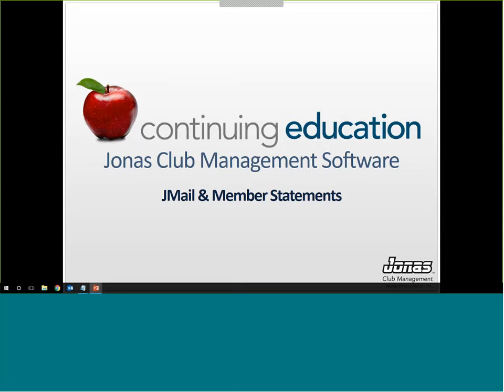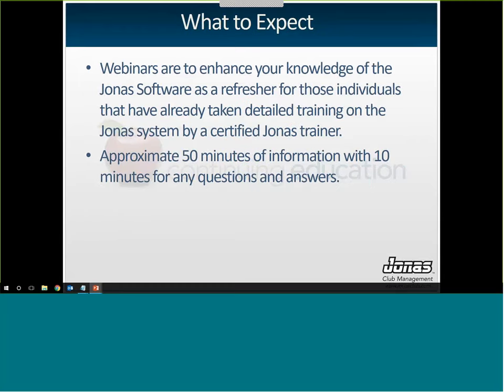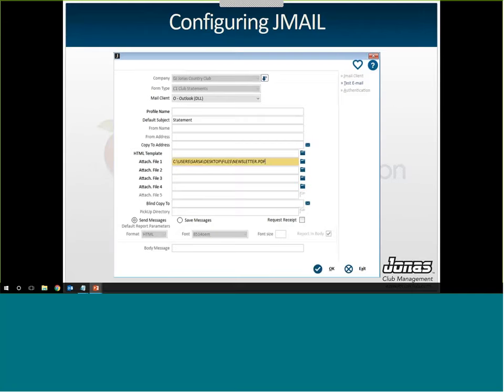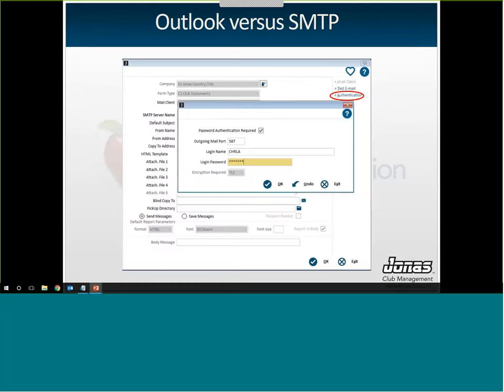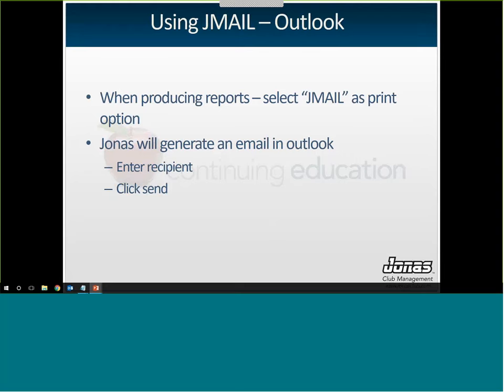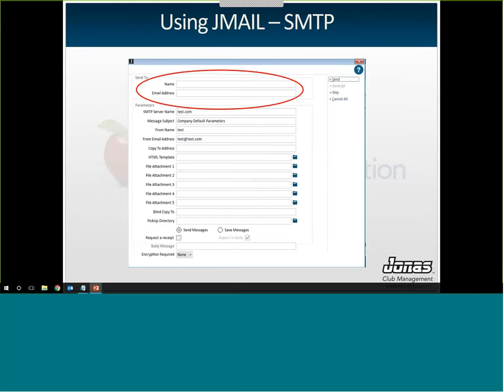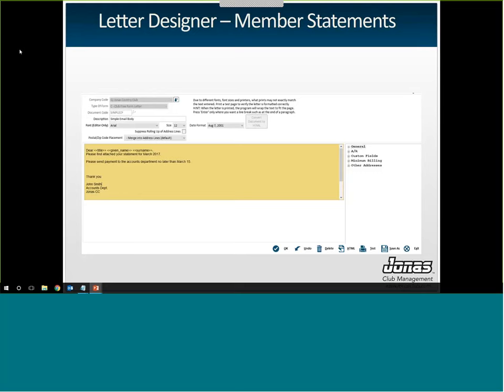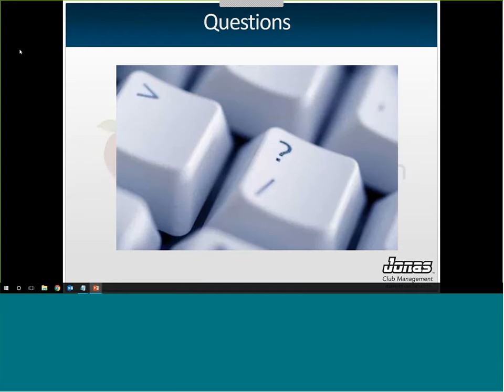Club Management - Jmail and Member Statements (Webinar)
- Setup and configuration of JMail
- Uses of JMail
- Setup of member statements for JMail
- JMailing member statements